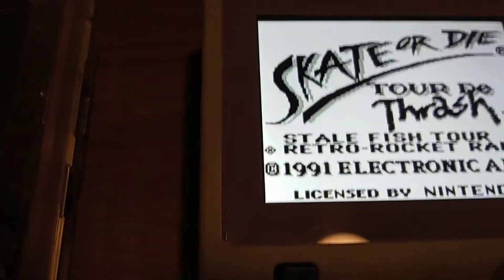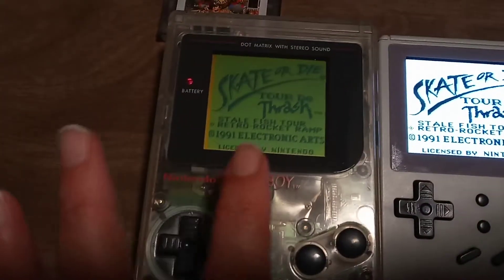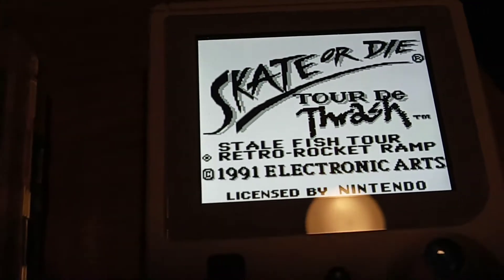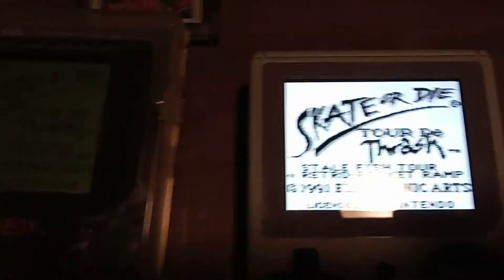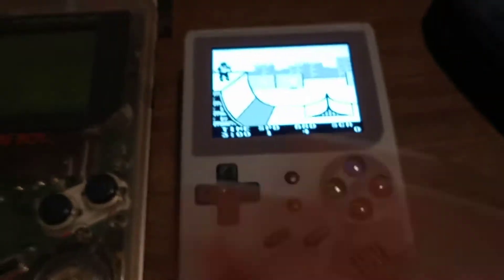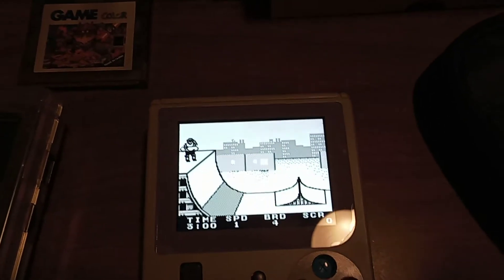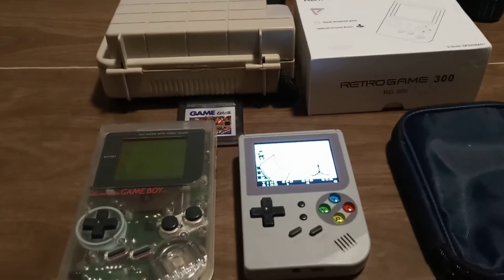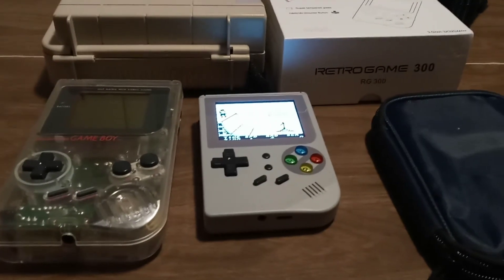GameBoy and Retrogame 300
my absolute favorite GameBoy game shown on play it loud system and the Retrogame 300 and my opinions.
the Game Card...can't remember the name...I think it cost 40 bucks

sidenote:if I were smarter I could explain synchronicity; but this is a good example as both games synced